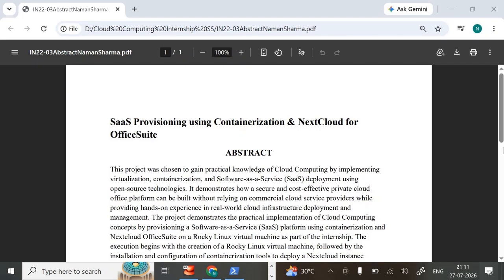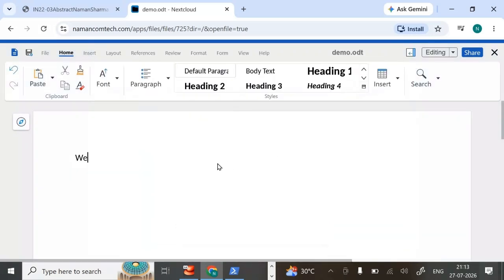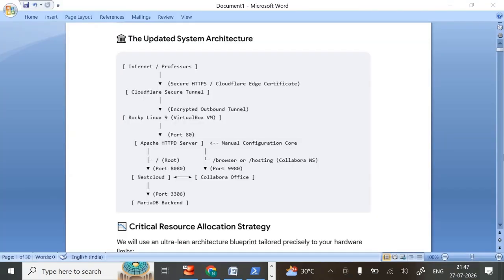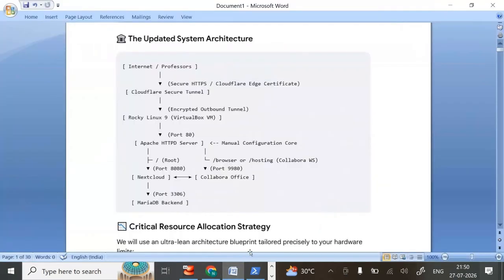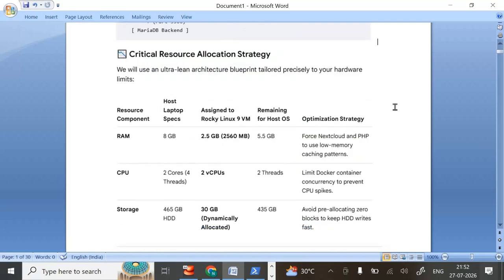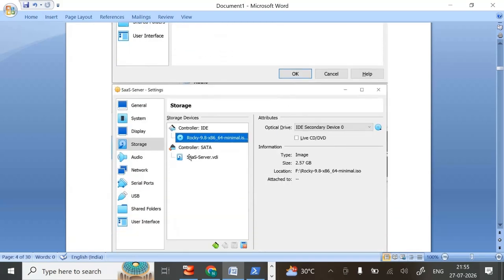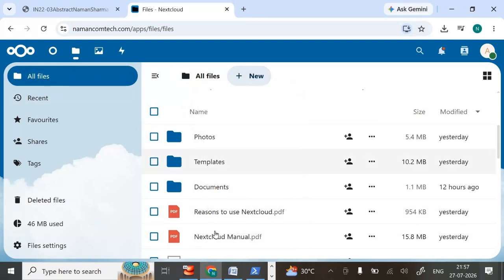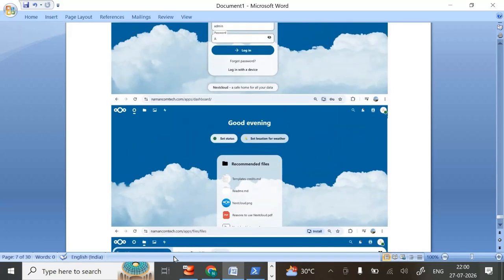Private Cloud Infrastructure | Nextcloud | Collabora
🚫 NextCloud & Collabora Office are open-source softwares that i just installed from internet.

‼️ I just created the infrastructure for these webapps to be run on my personal laptop, so here my laptop is behaving like an AWS/Azure cloud server.

🚫 Drawback of this local configuration is that this project will only get Live when I personally turn on my Laptop then open the Rocky Linux that is running inside my VMware software !!

This architecture integrates Docker containerisation, an Apache Reverse Proxy, and the WOPI protocol. The deployment is hosted on enterprise-grade Rocky Linux inside a VirtualBox hypervisor utilizing Layer-2 network bridging. To publish the application safely to the internet without unsafe port-forwarding, a Cloudflare Zero Trust Tunnel was established to ensure robust edge perimeter security.

Core Architecture Components:

1. Containerisation (Docker Compose):
      • Nextcloud application container for core cloud storage layers.
      • Collabora Office container serving as the localized web document editing engine.

2. WOPI Integration:
      • Implemented the Web Application Open Platform Interface protocol to facilitate secure communication and real-time document token exchange between containers.

3. Apache Reverse Proxy Server:
      • Configured as a reverse proxy handler to manage traffic isolation, SSL mapping, and secure host-to-container routing.

4. Rocky Linux Operating System:
      • Chosen as a production-ready, enterprise-stable Linux platform aligned with the RHEL standard.

5. Hypervisor Virtualization:
      • Leveraged VirtualBox Bridged Adapter configurations to establish independent local networking for the guest OS.

6. Cloudflare Zero Trust Tunnels:
      • Implemented a strict outbound-only secure daemon tunnel (cloudflared) to expose the application to a public domain under absolute perimeter isolation.

Core Skills Demonstrated:
• Enterprise Linux System Administration
• Infrastructure Containerisation & Microservice Linkages
• Perimeter Security, SD-WAN Tunnels & DNS Architectures

By
Naman Comtech